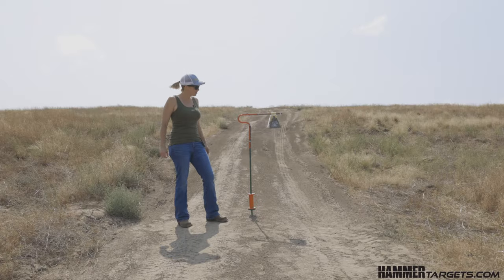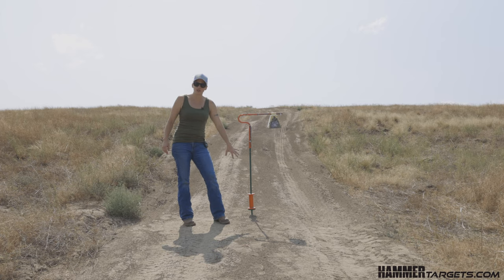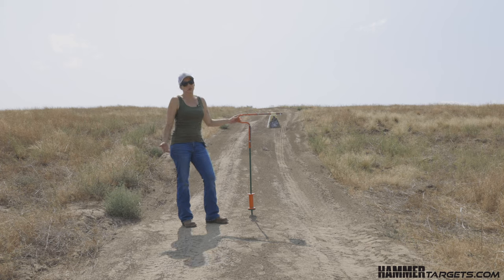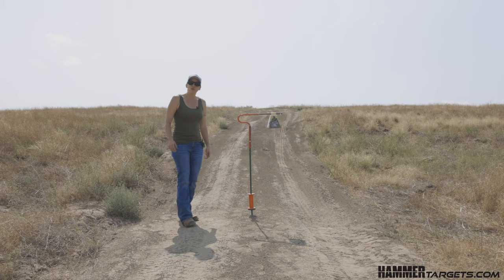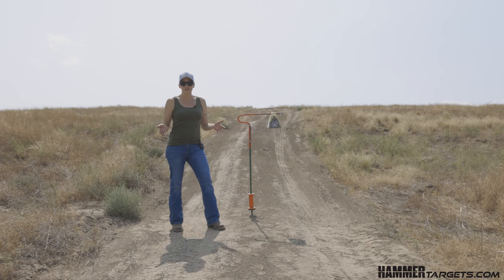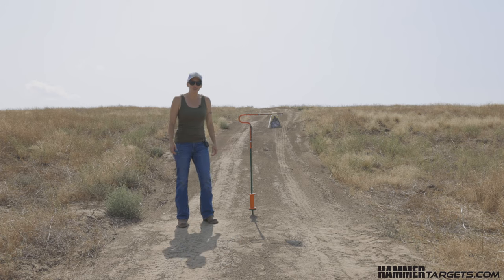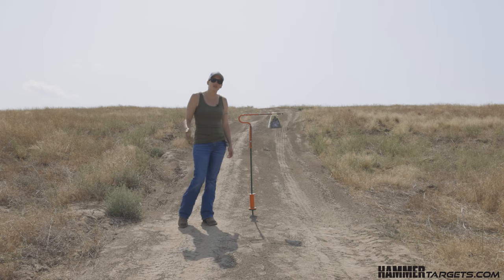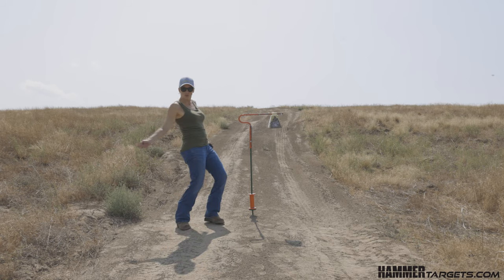Shoot More Cowbell !!!!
Shooting the world's first AR500 Cowbell, made by Hammer Targets. Come to Hammer Targets.com and check it out!  The Hammer Target is the easiest steel target to set up on the market and hangs different kinds of targets at center mass making for more realistic, convenient training,